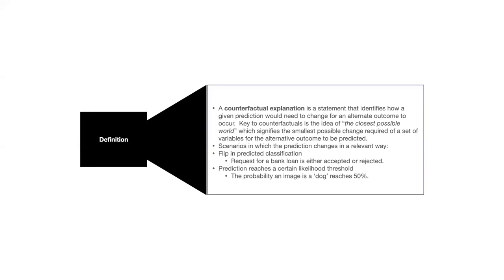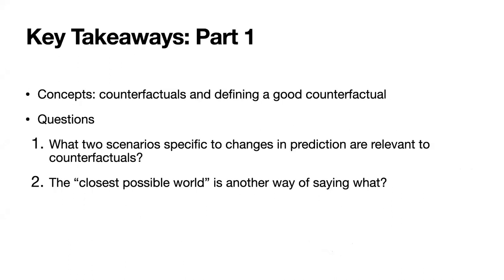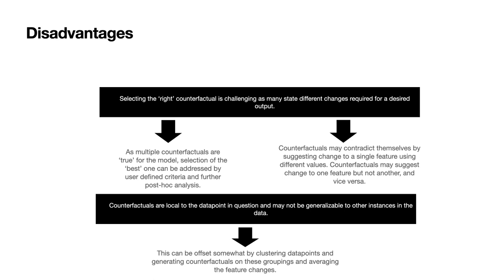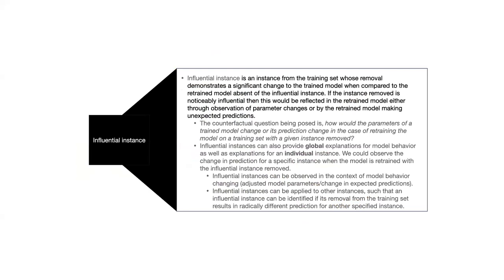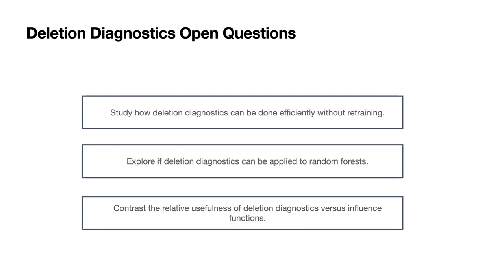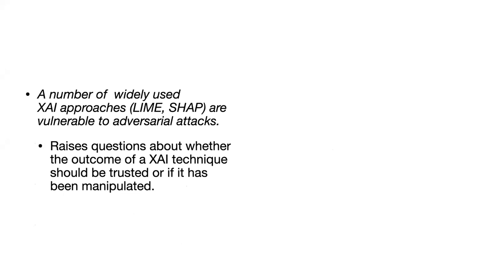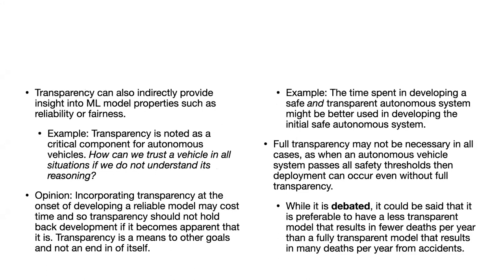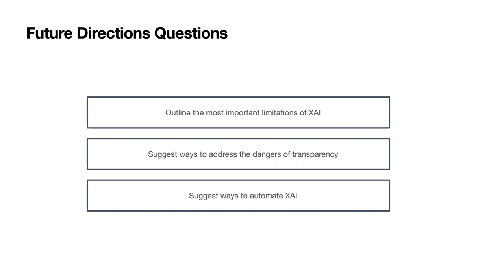two explainable machine learning techniques & future directions - a tutorial at AAMAS-2022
This is a tutorial given at AAMAS-2022, entitled "Explainability in Machine Learning: A basic introduction for the uninitiated". This is the third of three parts, studying two explainability techniques (deletion diagnostics & counterfactuals), and discussing future directions